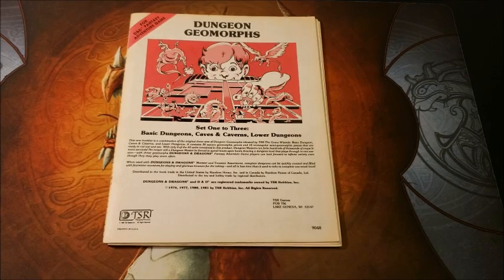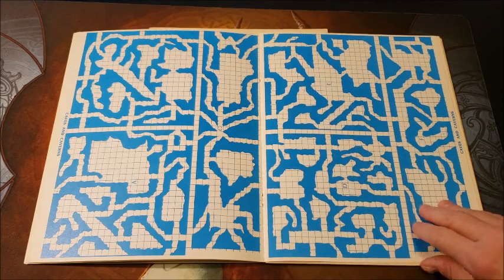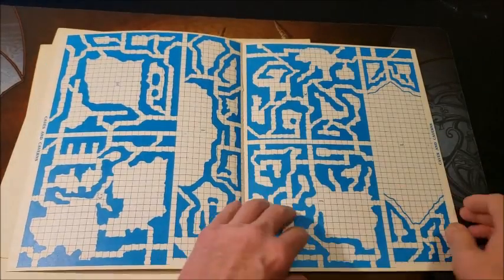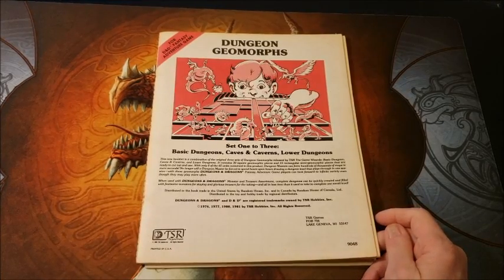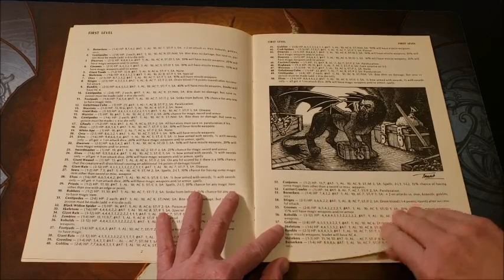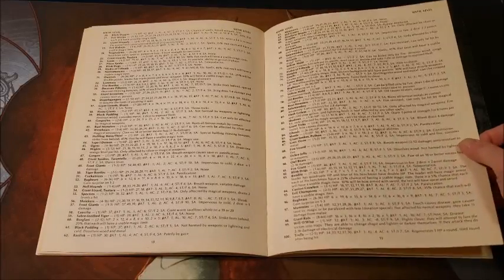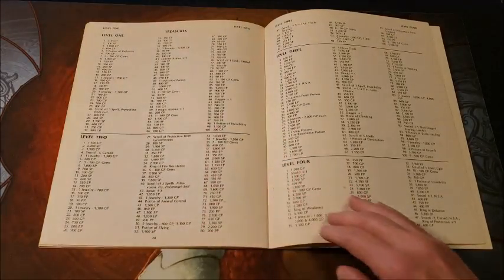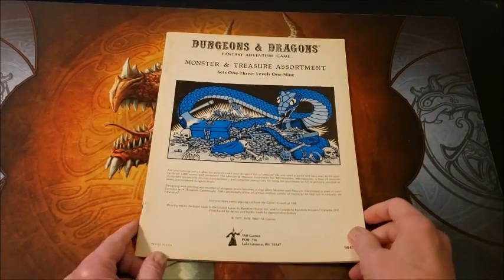Dungeon Geomorphs and Monster and Treasure For D&D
Two more useful helpers for the busy DM